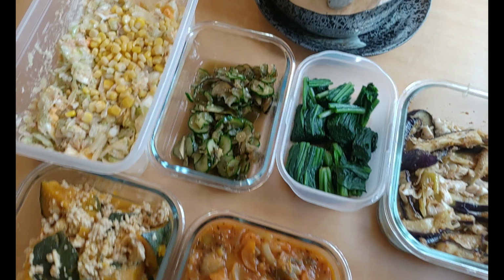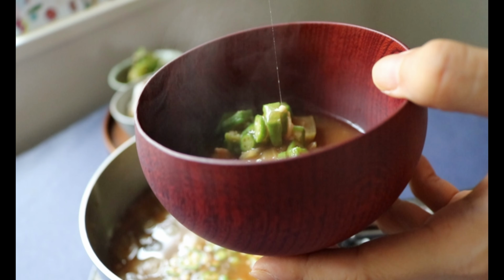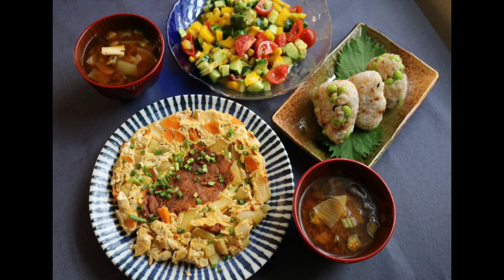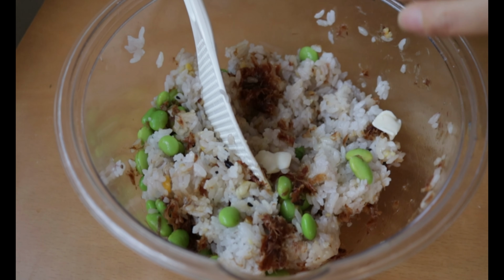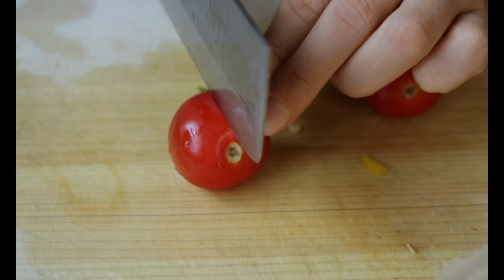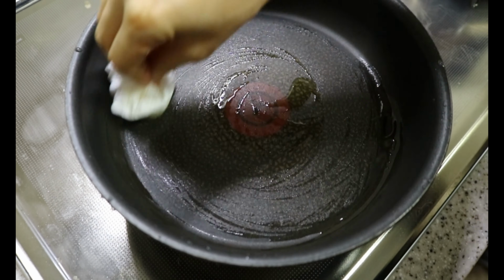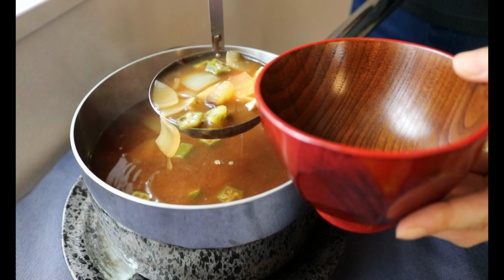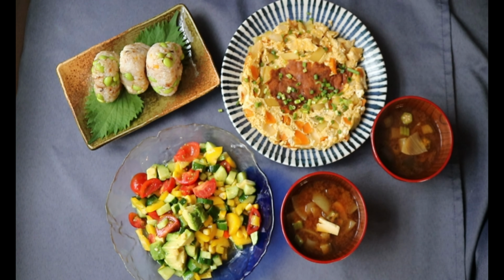JAPANESE BREAKFAST AND DINNER/ fun and healthy recipes for summer!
Japanese breakfast and dinner to beat the summer heat with fun and healthy recipes!
There was happening at the end of this video. real life!^^

🍲Recipes
-Edamame onigiri
on my Japanese breakfast E-cookbook

♡MY RECOMMENDATIONS♡

☆Here is what I have and love
1; Rice bowl with the blue flower↓

▶JAPANESE FOOD ESSENSIALS (for those who love love Japanese cooking!)

-JAPANESE COOKING BASIC INGREDIENTS I USE A LOT!

▶JAPANESE TEA SELECTION (matcha, houji cha, and many more!!)

▶▶Amazon shopping
Koji (Rice malt)
Red beans ;
Soy sauce
Miso (yellow)
Kombu Dashi Powder
Dashi Packet

FOLLOW Miwa's Japanese Kitchen 🌞